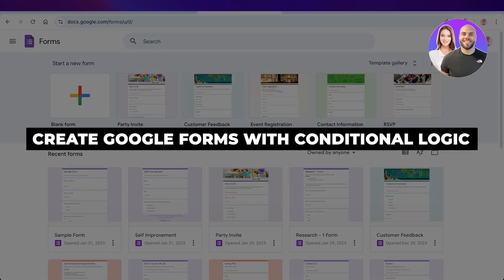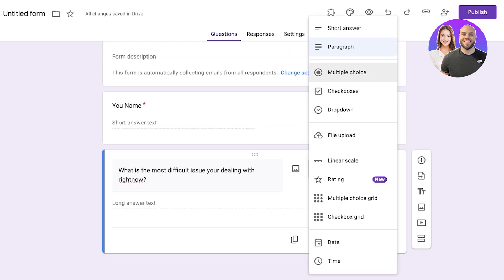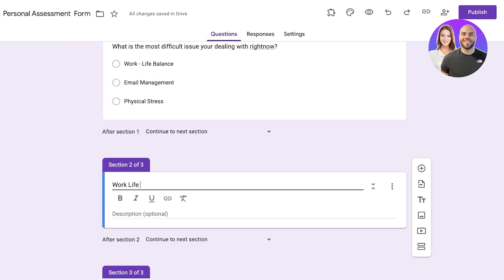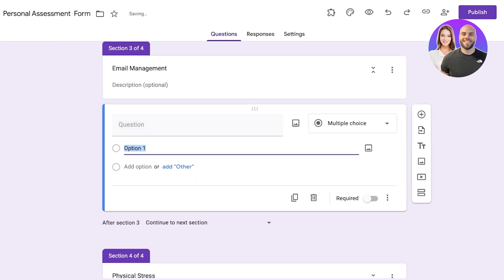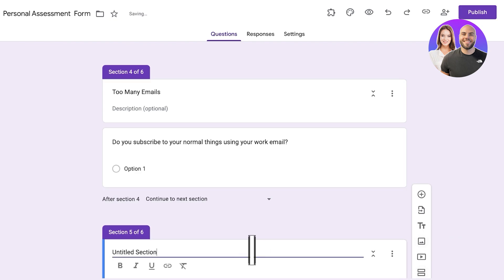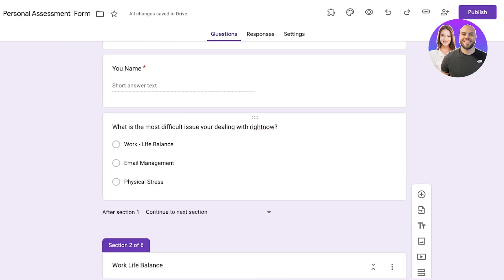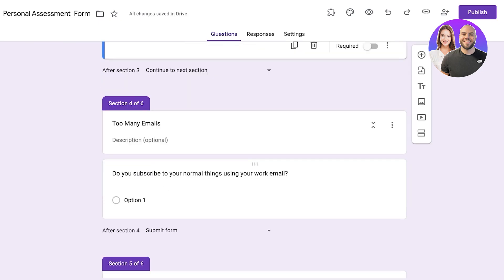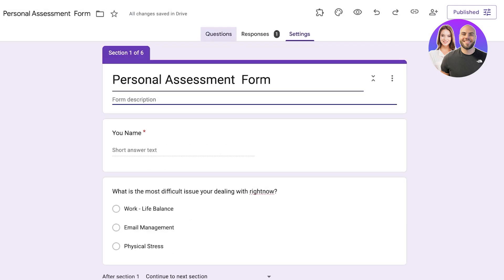How To Create Google Forms with Conditional Logic (2026)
In this video, we show you step-by-step how to create Google Forms with conditional logic. This tutorial covers everything you need to build dynamic forms, automate responses, and collect data efficiently — even if you’re completely new to Google Forms.